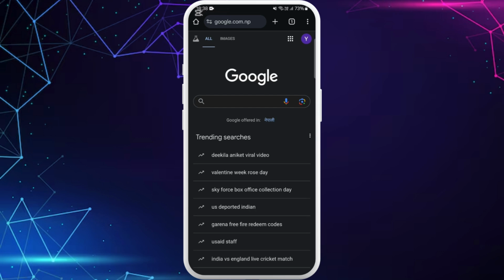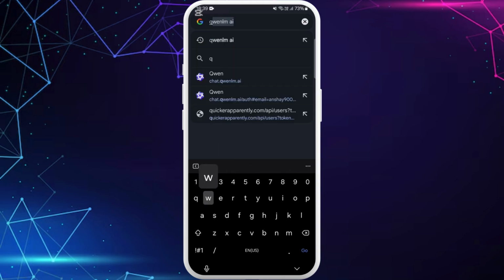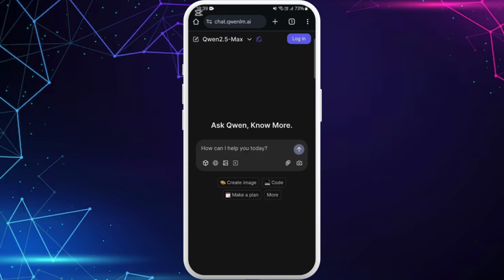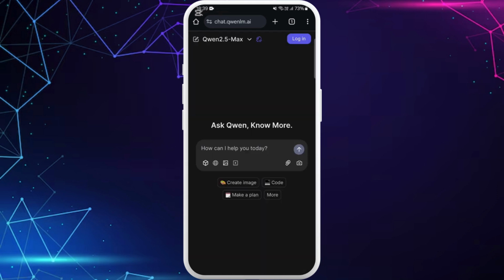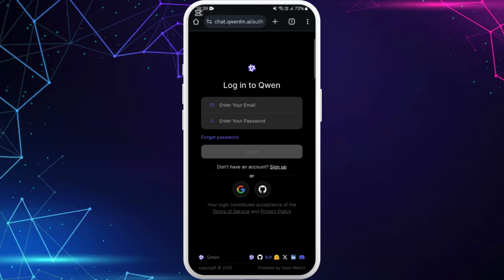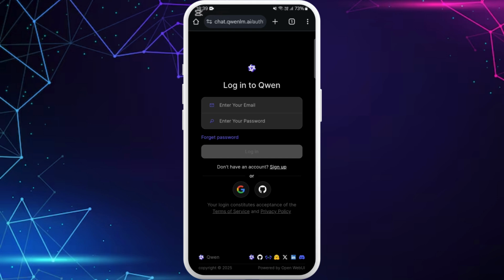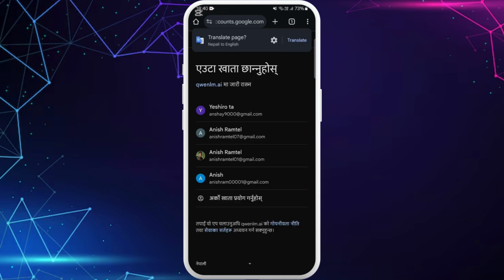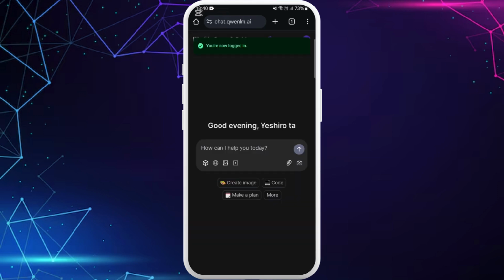How to sign in to Qwenlm ai account 2025?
Trying to sign in to your Qwenlm AI account in 2025? This step-by-step tutorial will guide you through the login process, ensuring a smooth sign-in experience. Whether you're using Qwenlm AI on a web browser, mobile app, or desktop, we’ll show you how to enter your credentials, reset your password if needed, and troubleshoot common login issues.

Learn how to securely access your Qwenlm AI account, enable two-factor authentication (2FA) for added security, and manage your account settings efficiently. Follow along to get started quickly and make the most of Qwenlm AI’s powerful features.